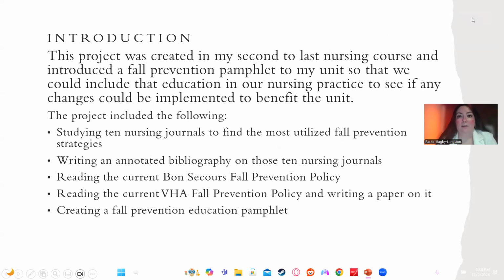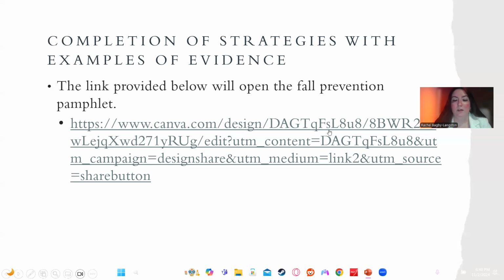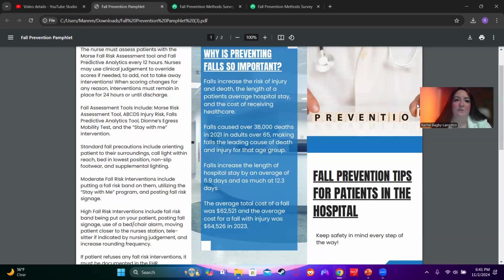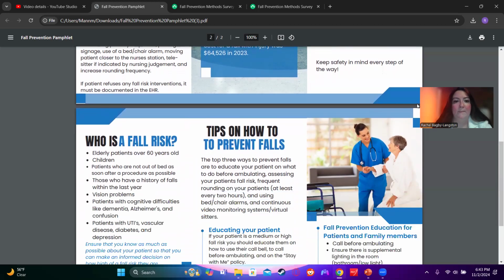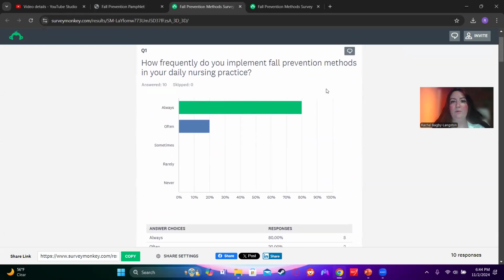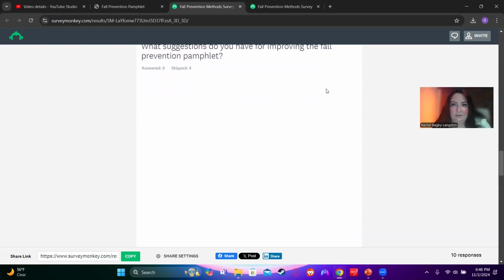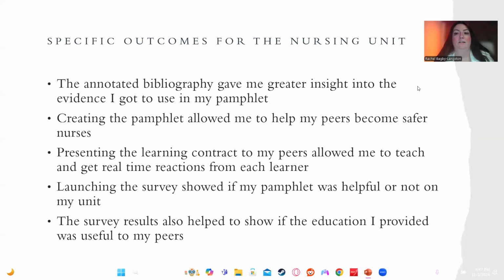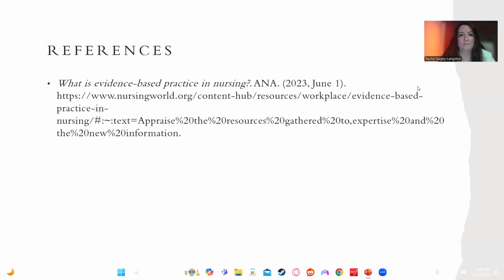Bagby-Langston_Rachel_ProjectPPT